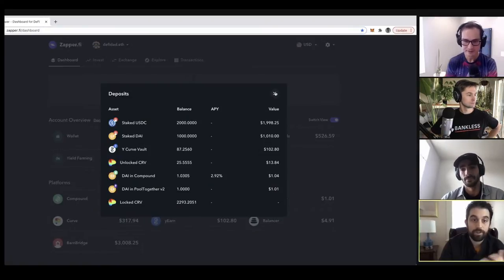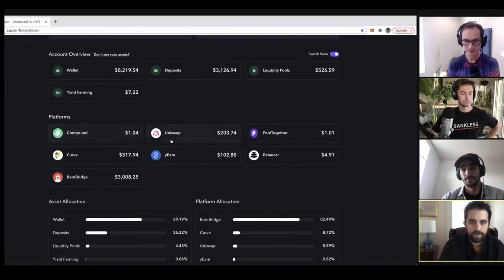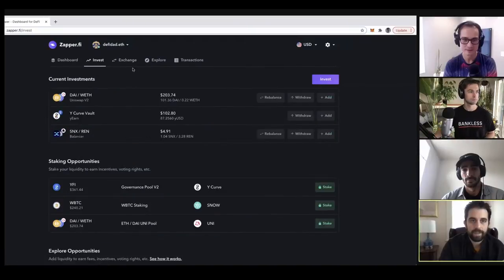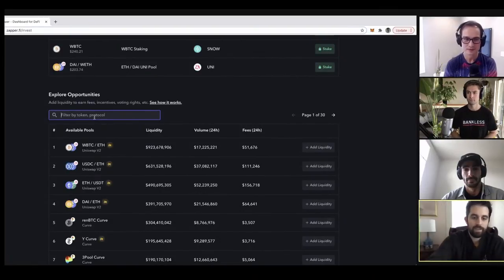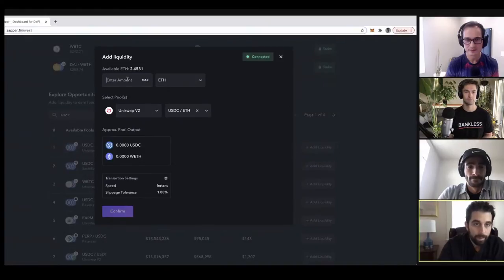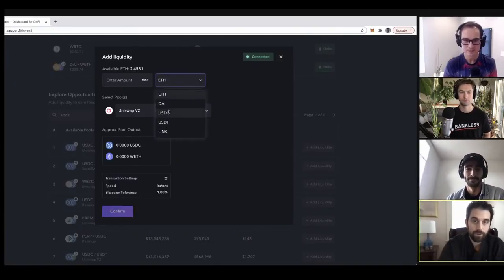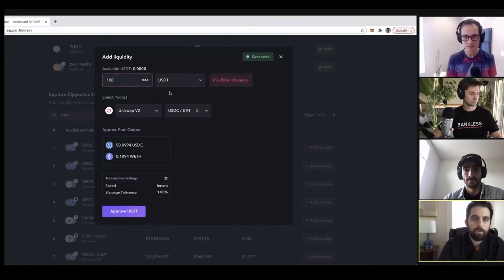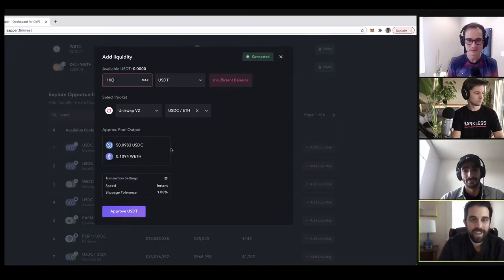Zapper AMA with Founder Seb Audet and DeFi Dad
📢 DEFI BUILDER? APPLY TO FILECOIN ACCELERATOR FOR $20K GRANT

🚀ARGENT - GET THE MOST SIMPLE AND SECURE DEFI WALLET

🤖YEARN - YIELD-SEEKING MONEY ROBOT THAT FARMS DEFI FOR YOU

Zapper is a home-base for your financial activity on Ethereum. and use Zapper to make quick and easy transactions in DeFi!